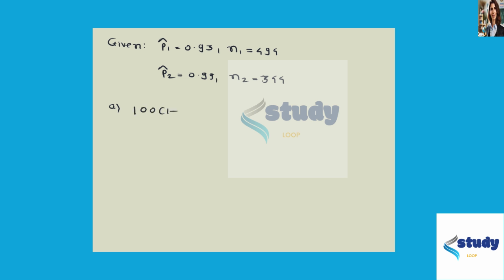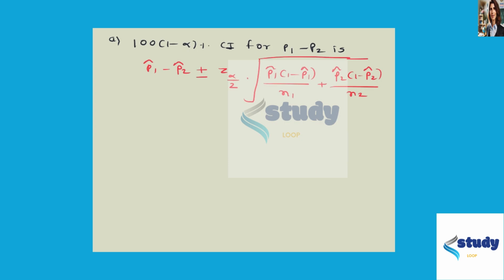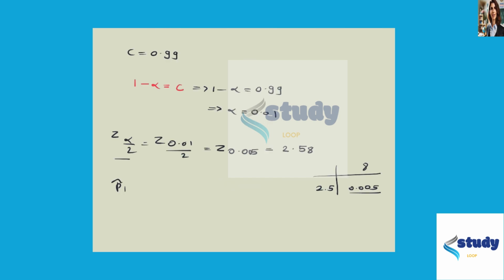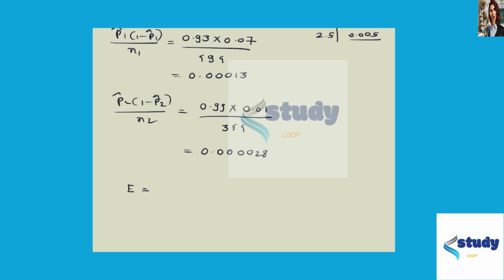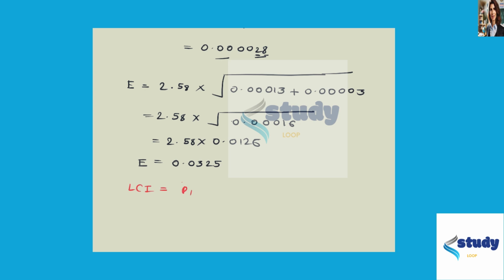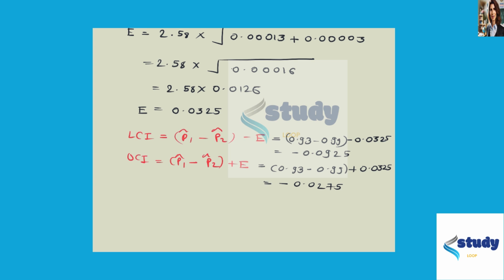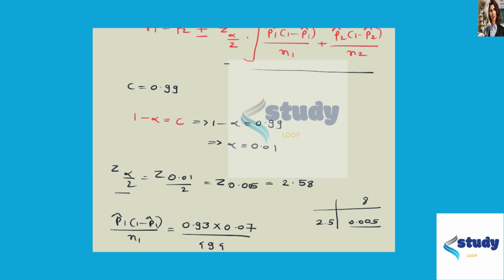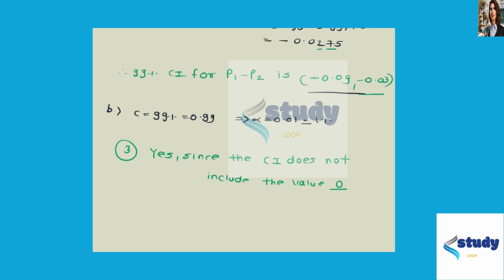[Math] Given pÌ„1 = 0.93, n1 = 494, pÌ„2 = 0.99, n2 = 344. (You may find it useful to reference